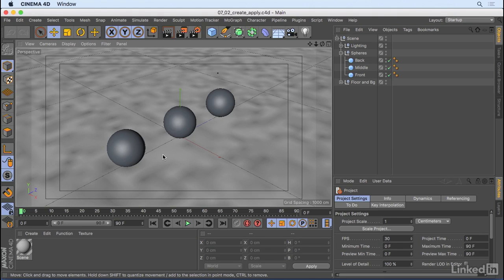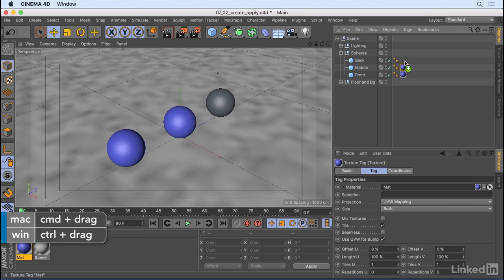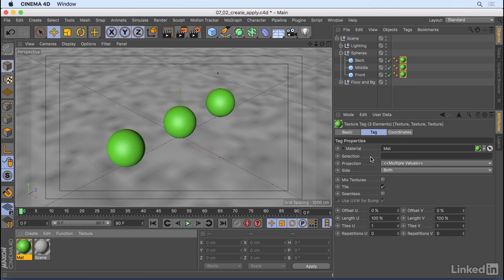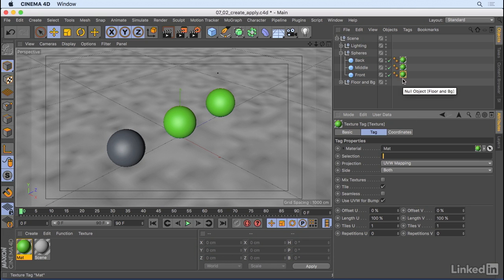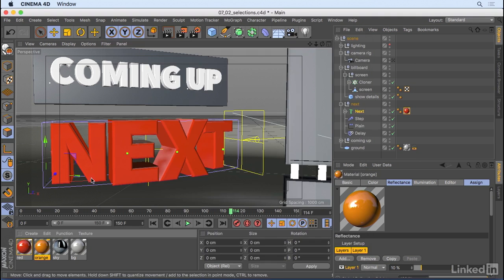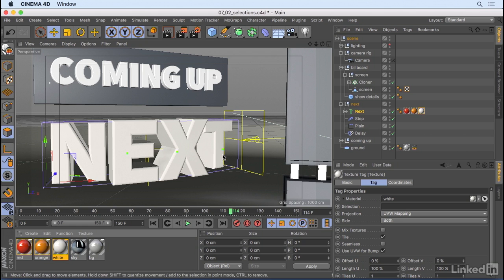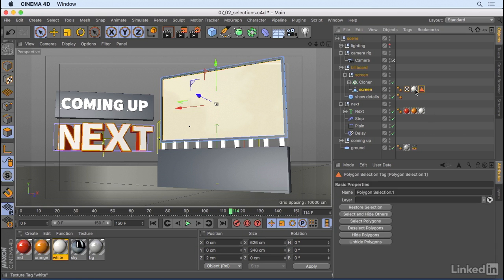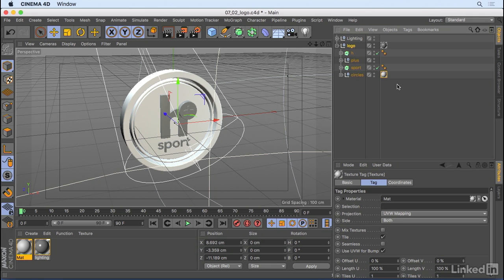CINEMA 4D R18 Tutorial 033 Create and apply materials